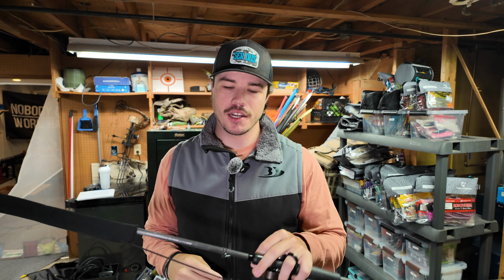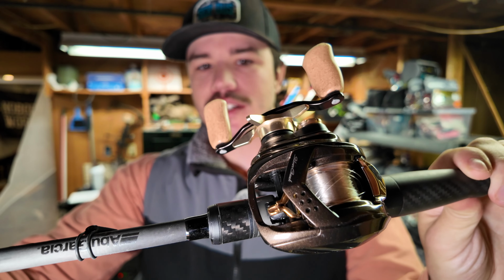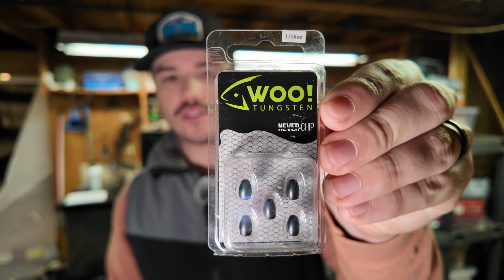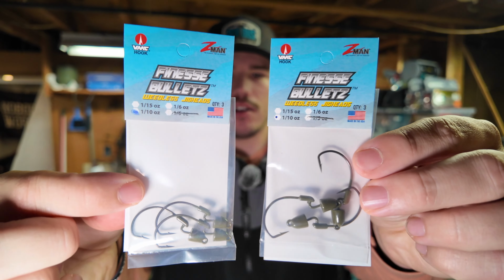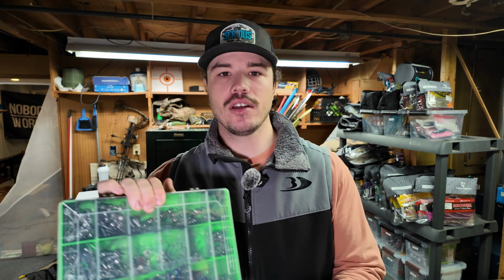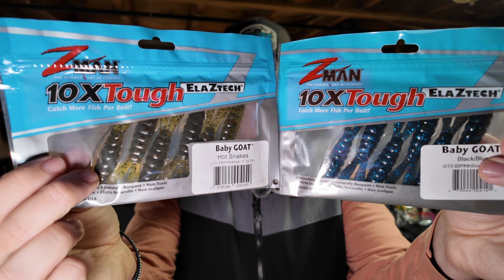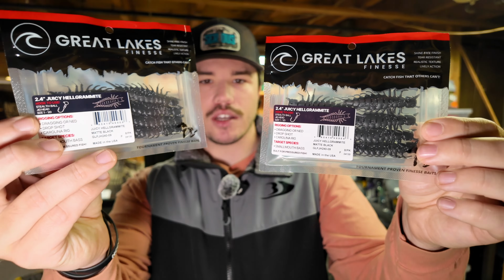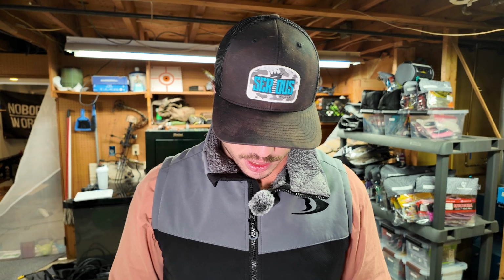Beginners Guide to BFS Fishing (Rod, Reel and Baits)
On today's video I walkthrough my very first BFS (bait finesse systems) rod and reel setup I purchased as well as my first order of BFS baits and tackle from Omnia Fishing. Is BFS legit or all hype?

• DJI Action 5 Pro
• DJI Pocket 3
• Frabill Net
• Railblaza Camera Mount (Rear)

• Save BIG on premium Arctic Zone coolers and drinkware using code "BTF"